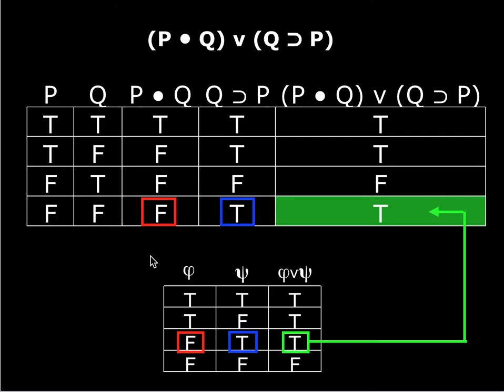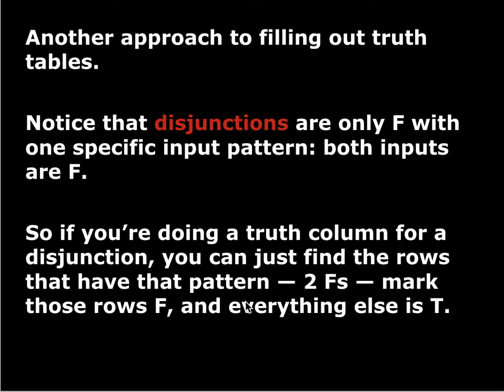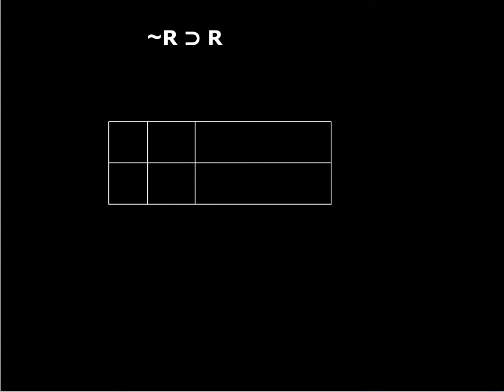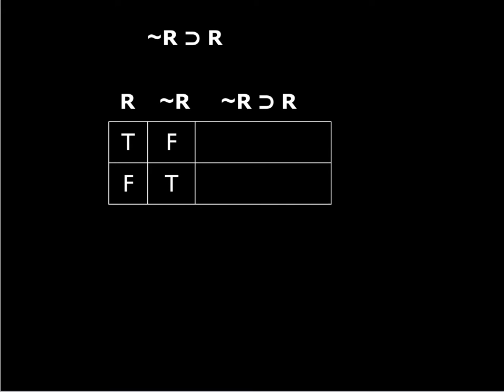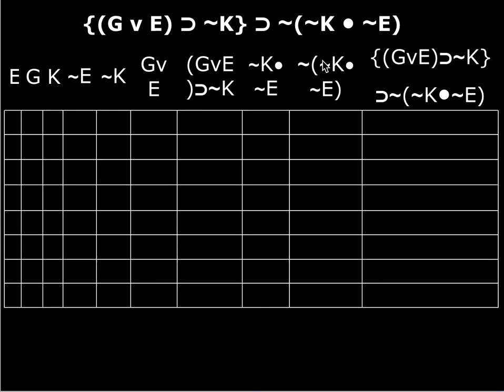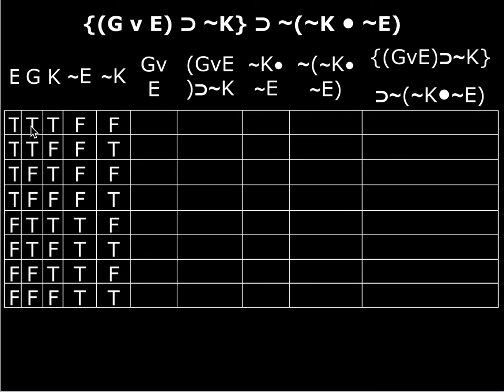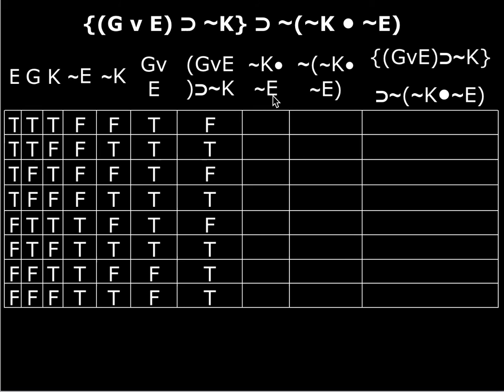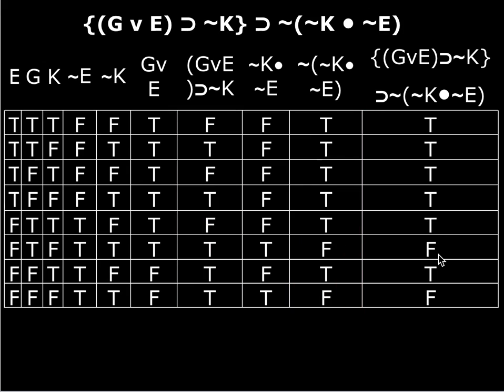Section 2.5 Truth Tables for Compound Statements